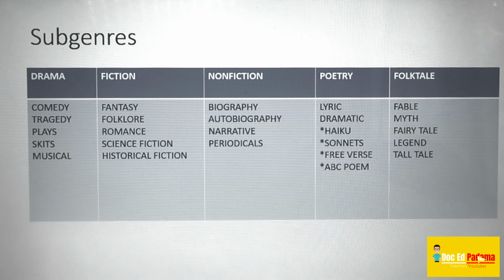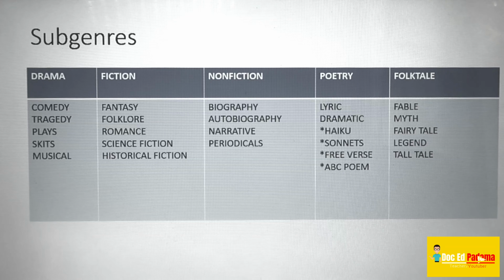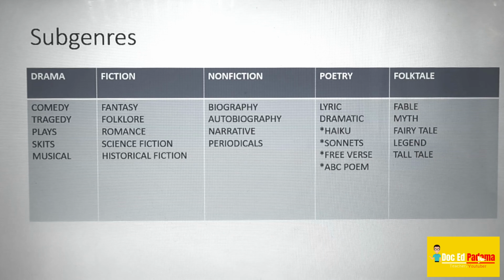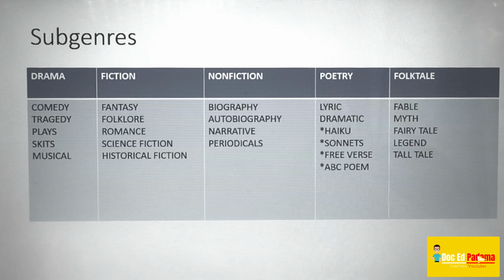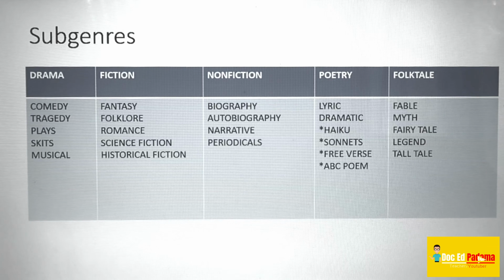Introduction to Literature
This video discuss the fundamentals and basics of literature starting with the different literary genres.